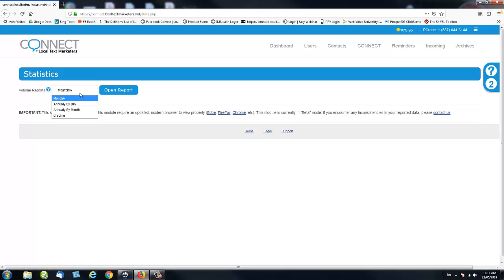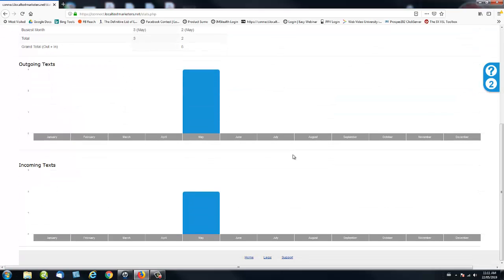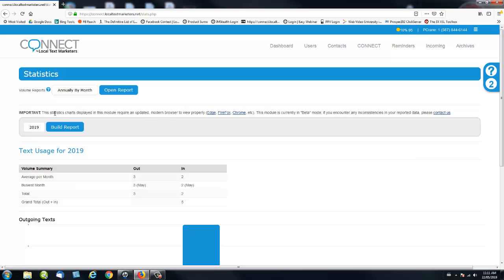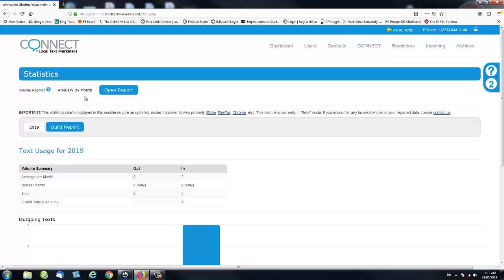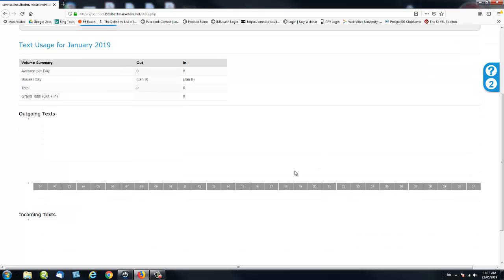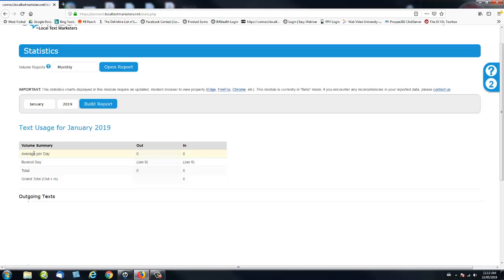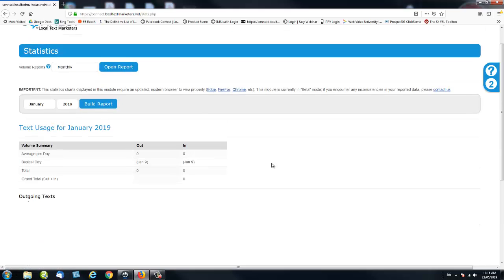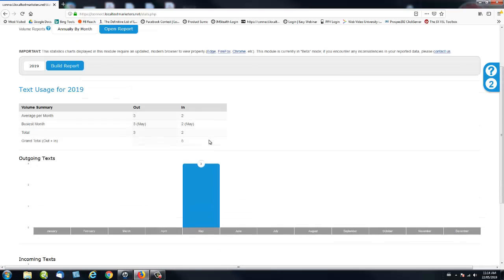Stats Launch Video (Part 1)